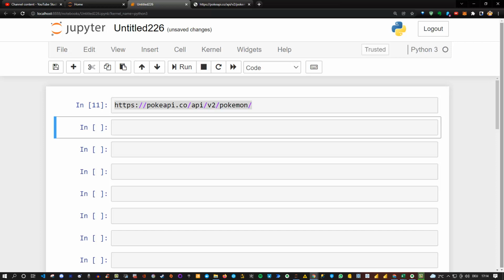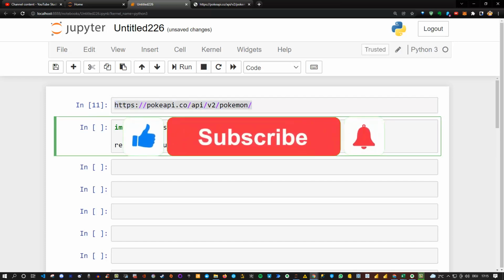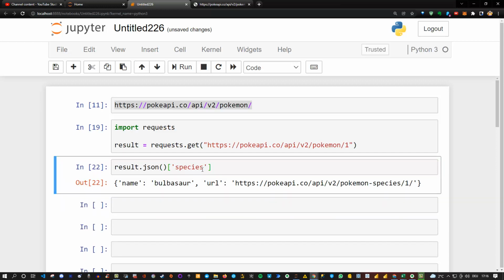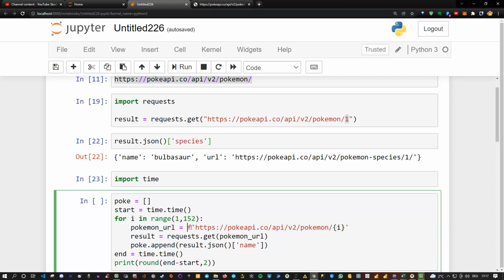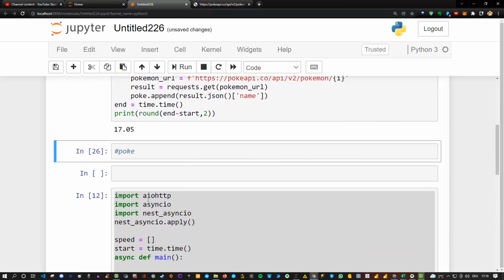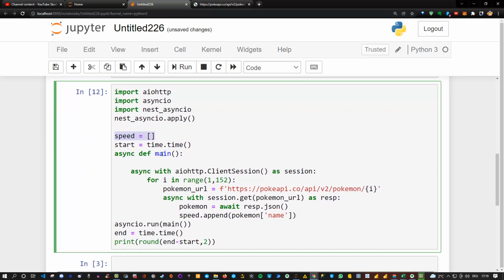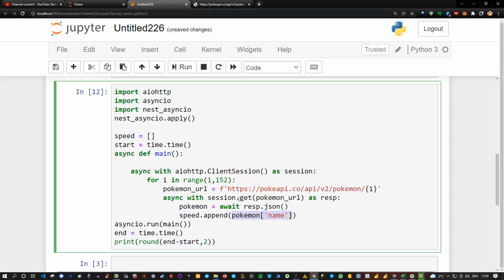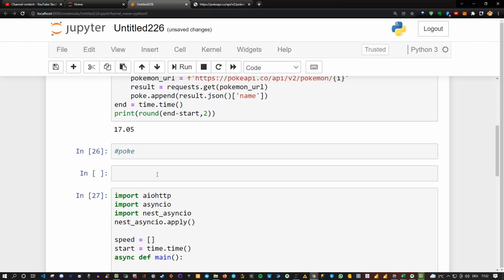How to speed up webscraping 😎 in Python